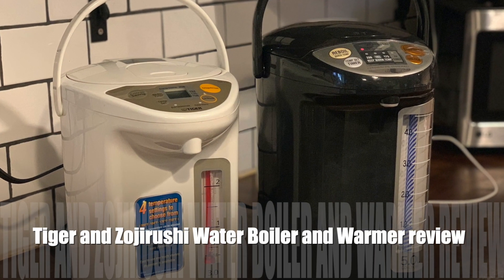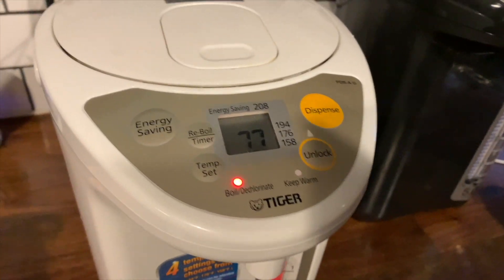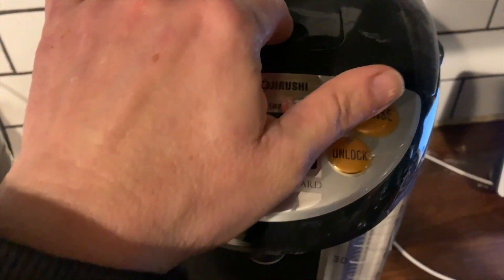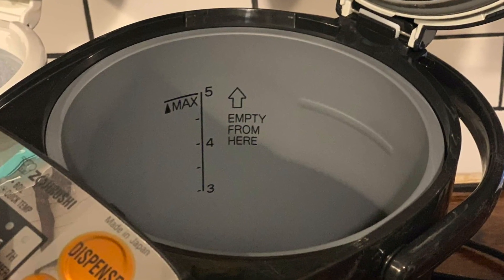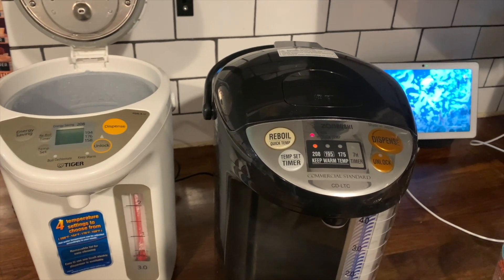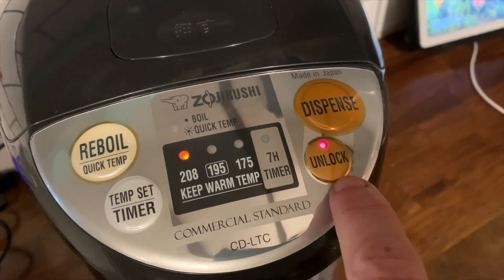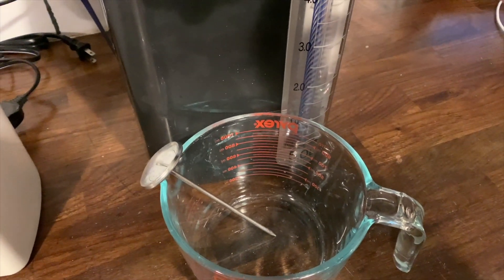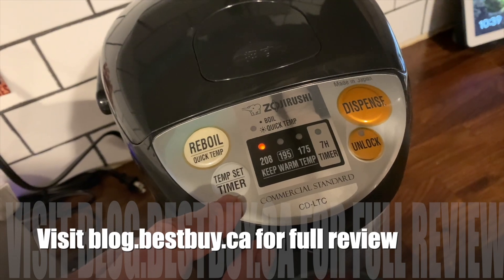Tiger and Zojirushi Water Boiler and Warmer Blogger Review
I tested out the Tiger 3 liter Micom water boiler and warmer and the Zojirushi Commercial water boiler and warmer. Both are large capacity water boilers, both keep your water piping hot for as long as you’d like them to, and both are compact and easy to use. Here’s my review.

Find the Tiger 3 liter Micom water boiler and warmer and the Zojirushi Commercial water boiler and warmer at Best Buy